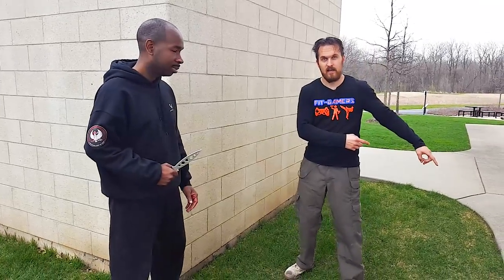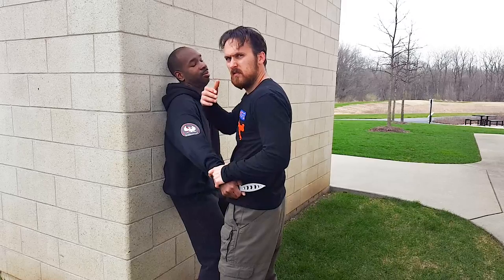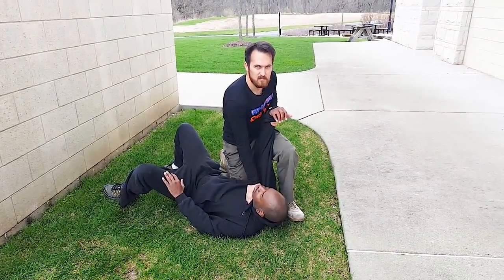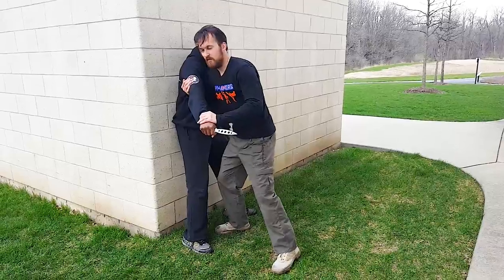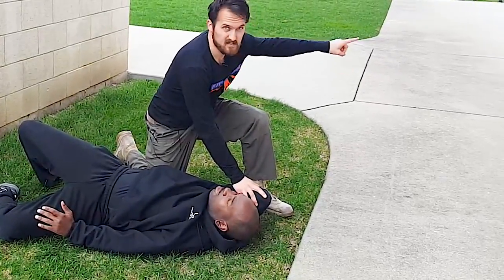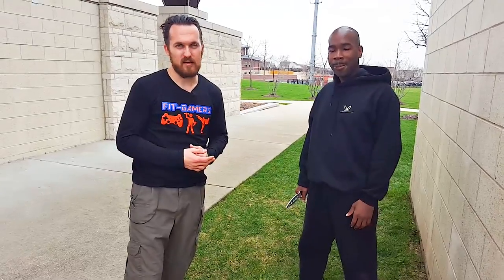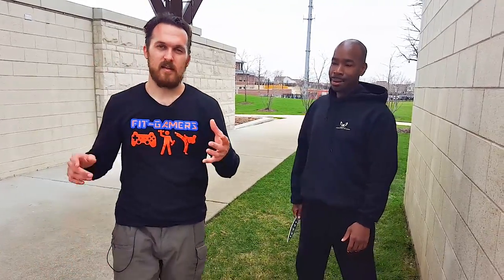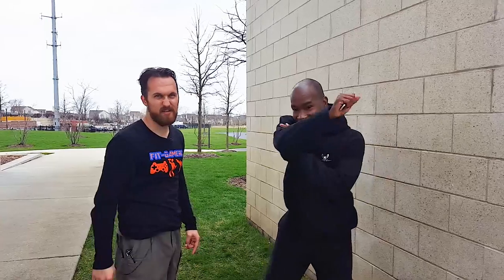TAKEN Fighting Style | Fight Scene Breakdown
Hey FIT-GAMERS,

In this particular Fight Scene Breakdown, we are taking a look at a very quick sequence in the movie Taken. This one was hard to see because of the fast editing techniques and dark lighting, but we figured it out with some good old slow motion. Drill this one out with a friend, it's loads of fun :)